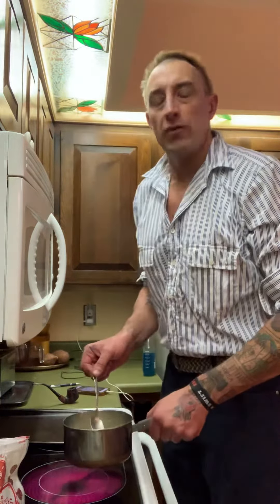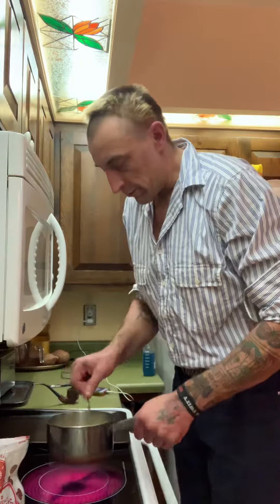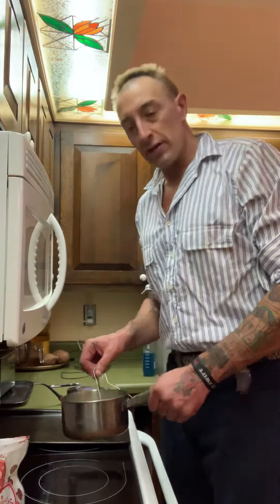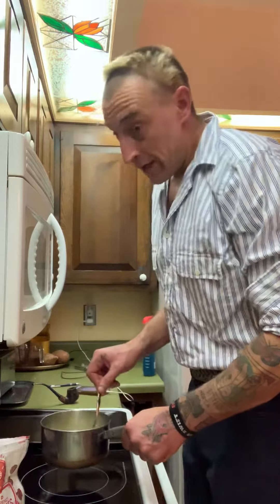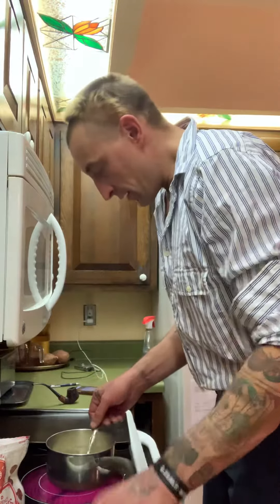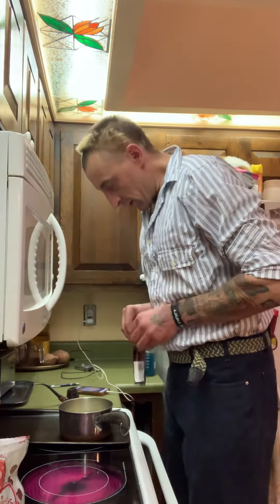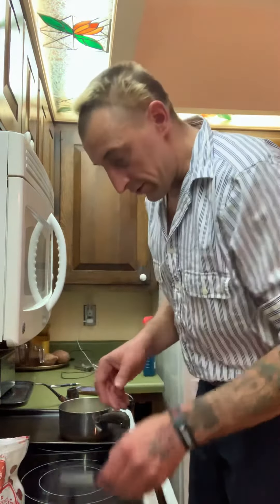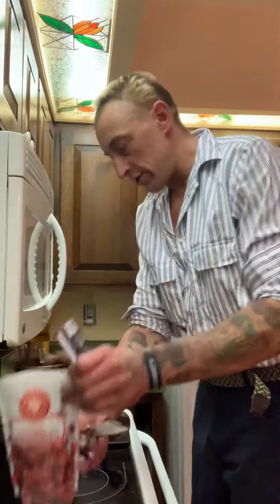Trying to figure out Karlie Koss’s Secret Toffee recipe